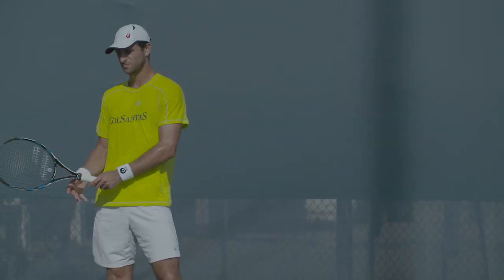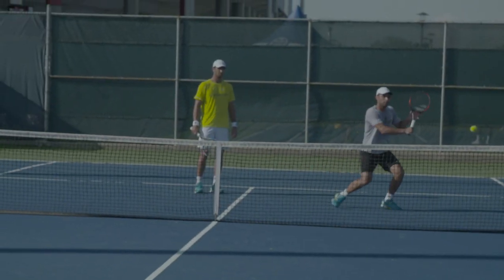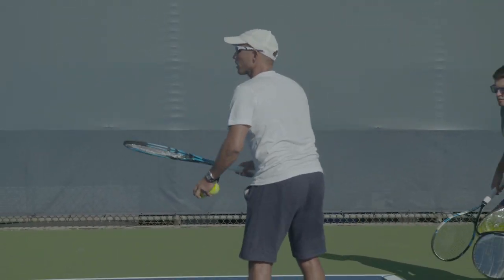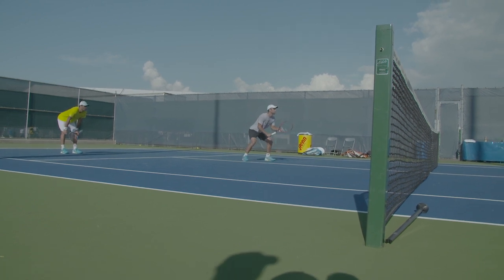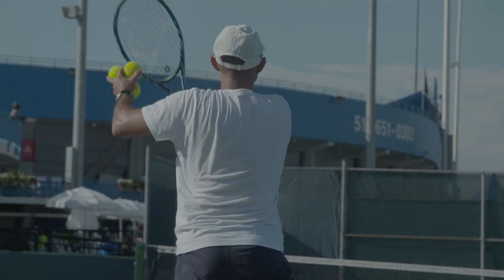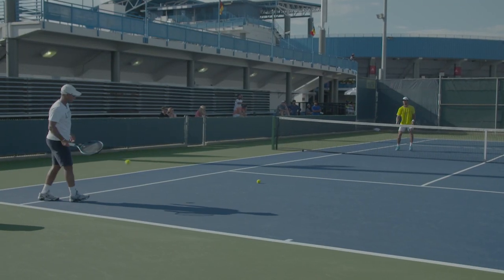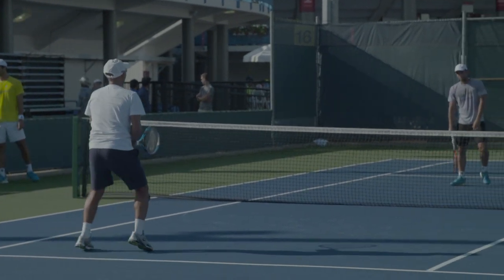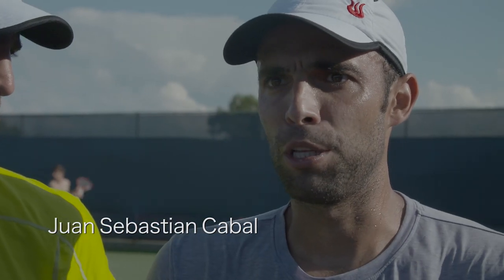Coetzee Coaches Corner With Cabal And Farah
Learn how the pros practise as Jeff Coetzee breaks down a net poaching drill with Juan Sebastian Cabal and Robert Farah.